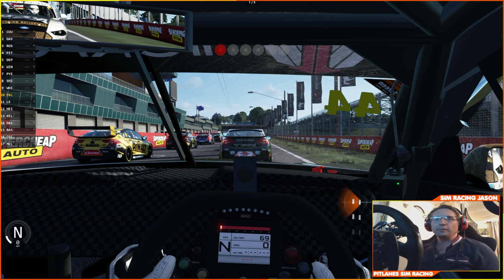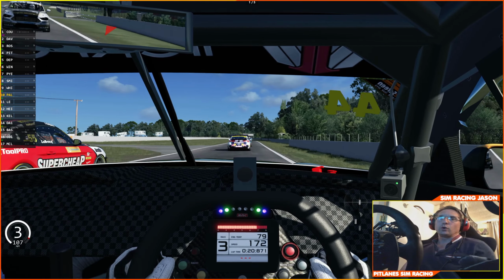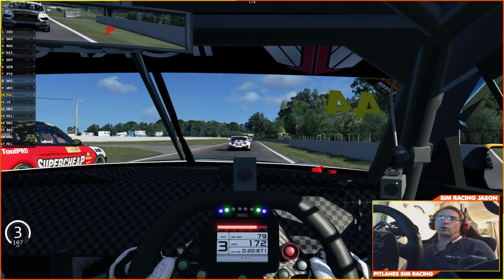ASSETTO CORSA : 2020 V8 Supercar Mod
We check out the latest Assetto Corsa 2020 V8 Supercar mod by V8SCorsa at Bathurst.

Jason jumps into a 2020 spec Ford Mustang for 5 laps around Bathurst as he checks out version 3.1 of this brilliant V8 Supercar mod.

These big old over powered tin tops are great fun to drive and Jason has his hands full as he battles his way around this legendary circuit in Assetto Corsa.

Please just sit back and enjoy our latest video and see if Jason makes it to the end in one piece !

- you can also find the livery pack at the same site.

Also we would love some feedback on the new look and layout of our videos as we work hard to produce better looking content for you moving forward.

We are we are always posting sim racing news, pictures and videos  on social media so please check us out using the links below,